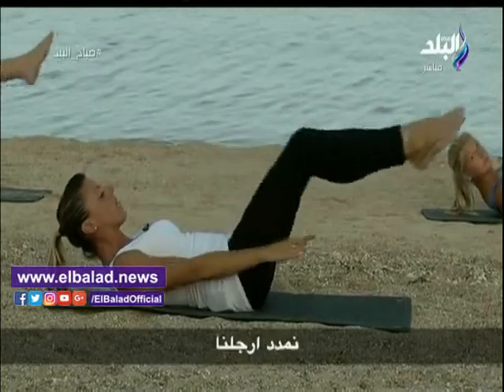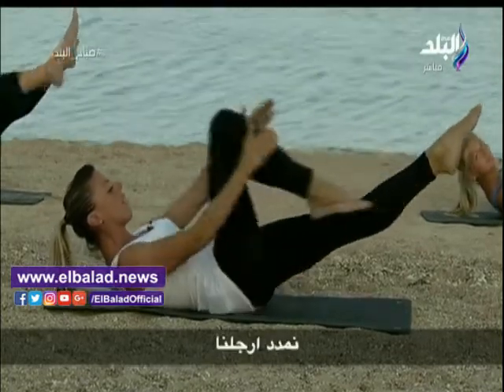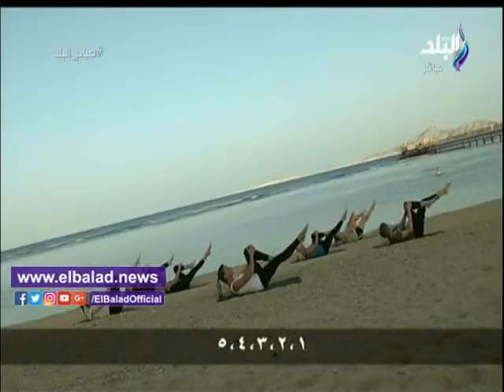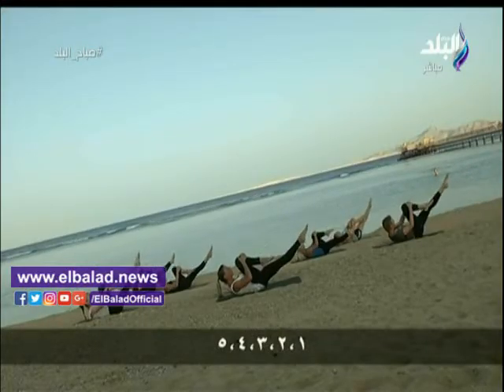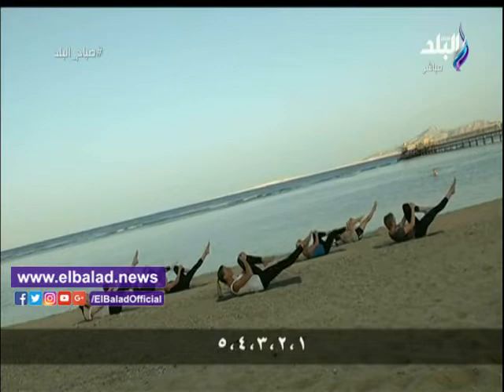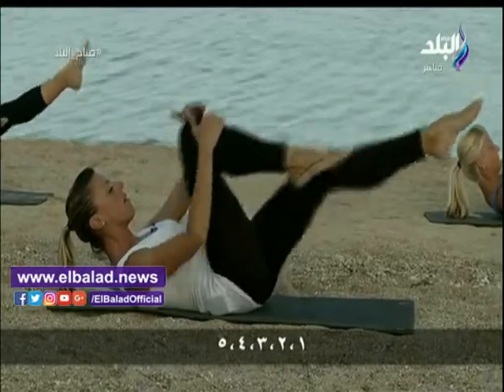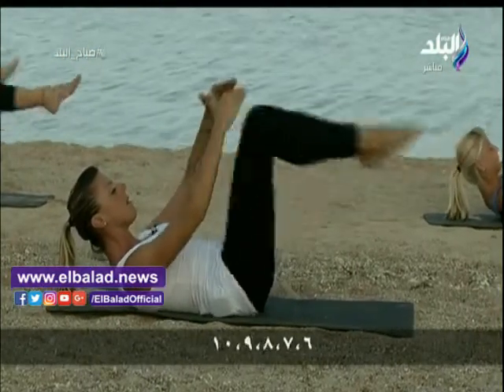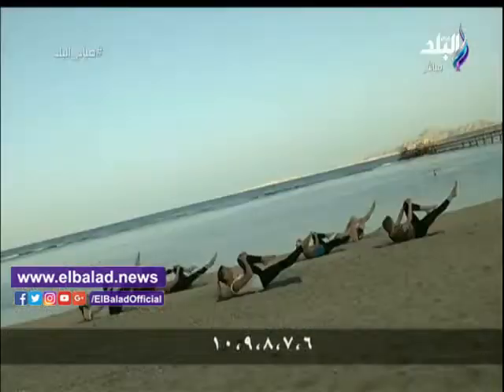تمارين رياضية لتقوية عضلات البطن والجسم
لمتابعة أهم و أخر الاخبار علي قناه صدي البلد الاخبارية لحظه بلحظه و تغطيه مستمره من اخبار البلد مجالات الرياضة والفن والاقتصاد واهم المواضيع التي تشغل برامج التوك شو ومناقشة الأفكار الدينية والثقافية واستقبال لآراء الجمهور

ـــــــــــــــــــــــــــــــــــــــــــــــ